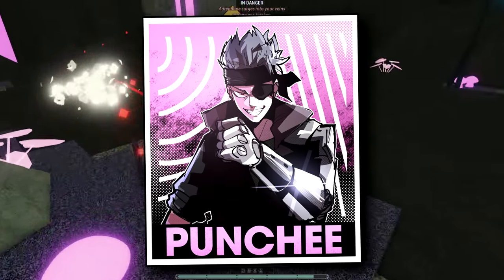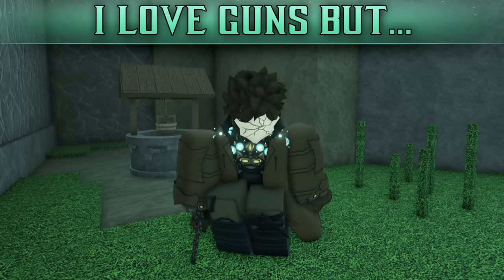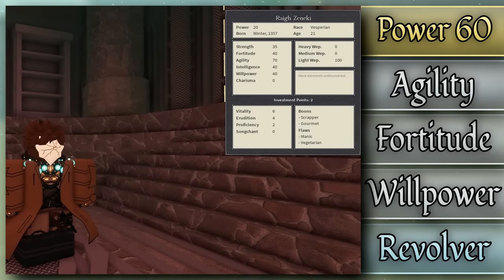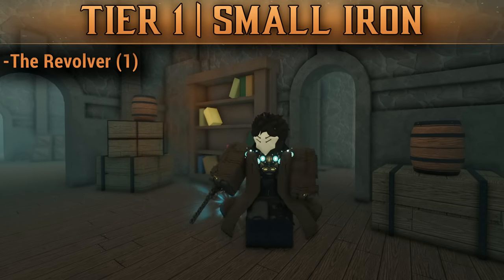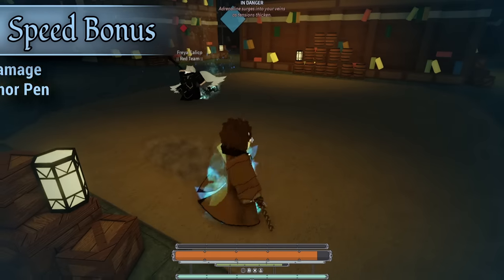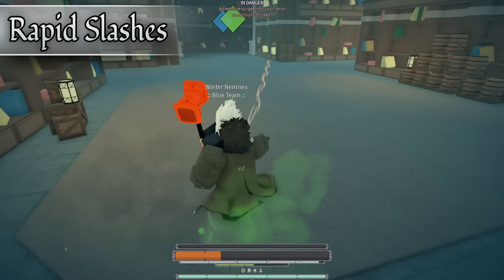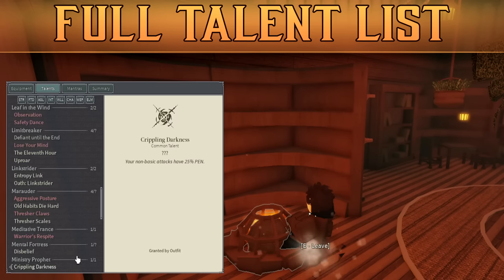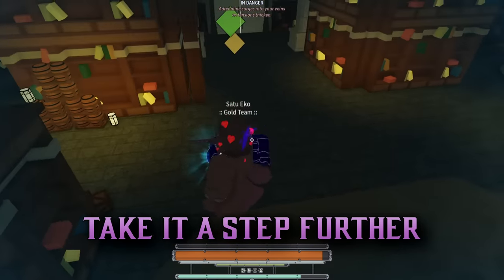The BIG IRON Build | Deepwoken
Take on the Wasteland with a Big Iron by your side! Pierce through EVERYTHING in your attempt to reclaim glory for Summer Company!
0:00 Intro
1:31 Stats
2:00 Essentials
3:30 Mantras
4:30 Full Talent List
5:30 Outro